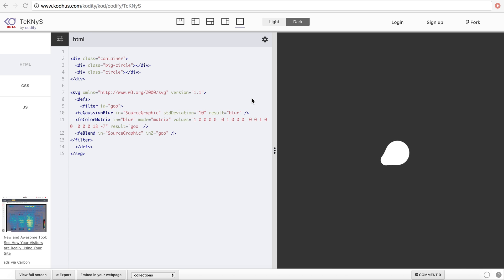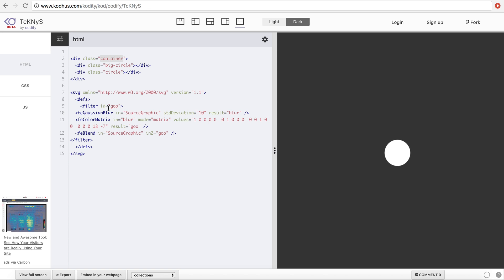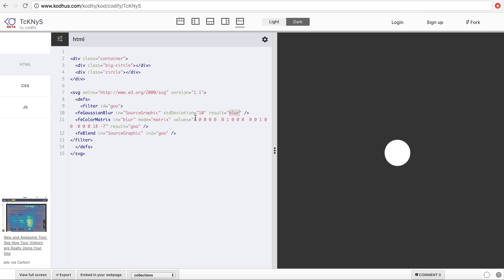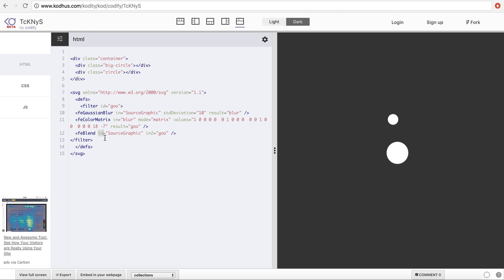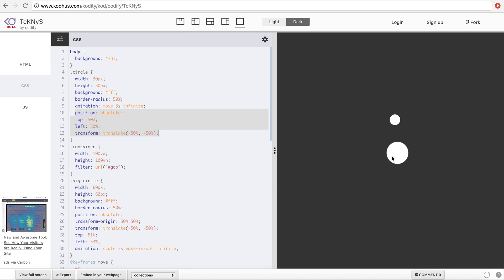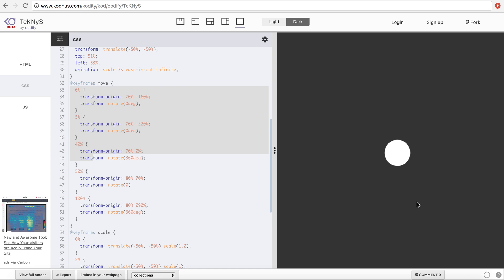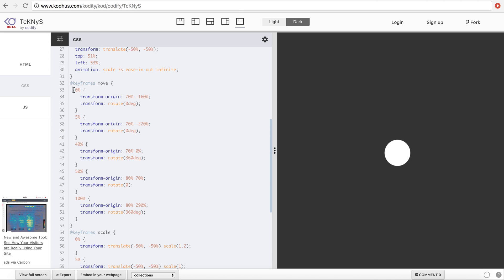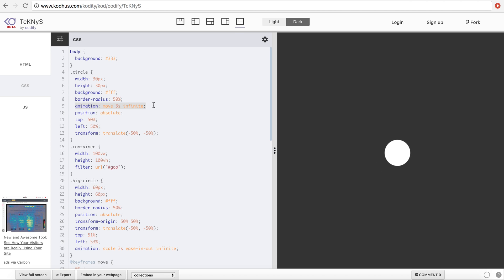awesome gooey effect loading animation, Css Only + svg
In this tutorial, I will be talking about how you can use css animations, transformations and SVG filter to create an awesome animation that can be used in Loadings, etc, etc.
Just keep in mind that if you want this to work on all browsers, you have to apply the SVG filter on an svg element rather than a DOM element